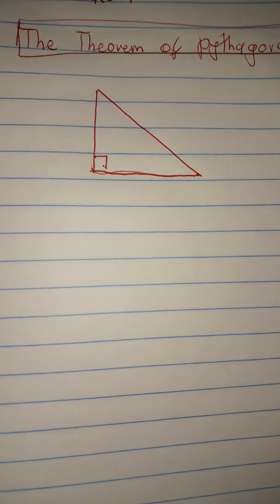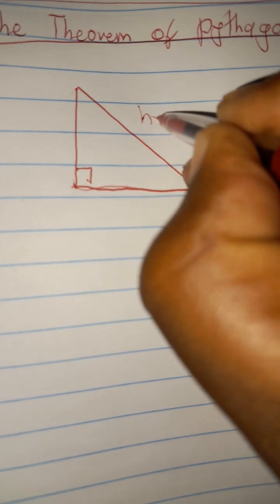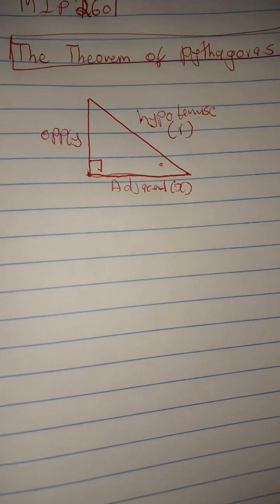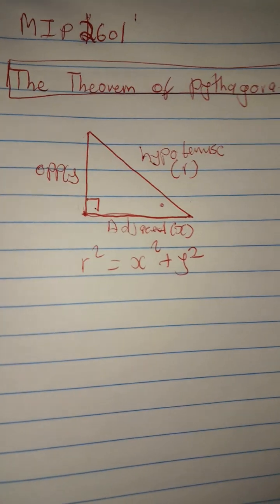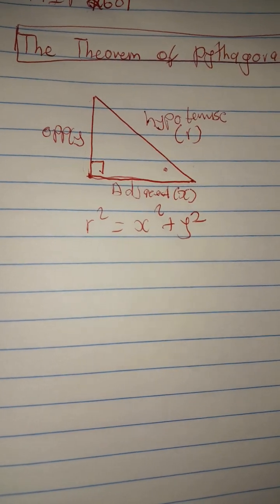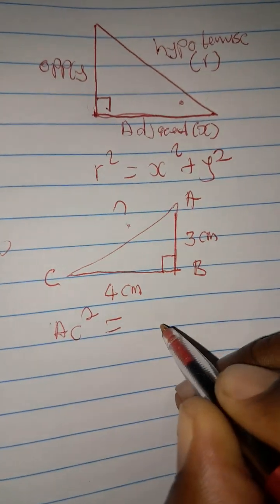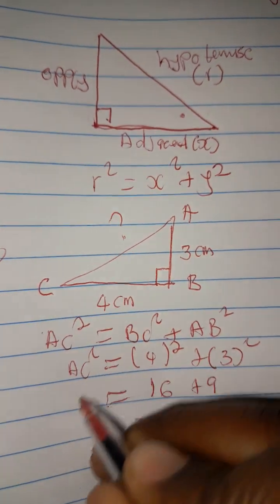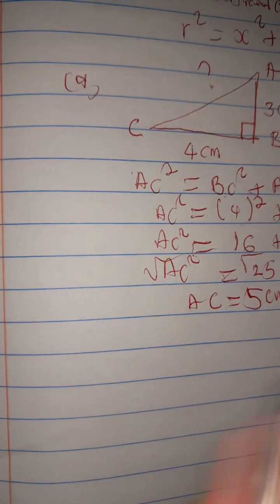MIP 2601| Theorem of Pythagoras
Exam prep